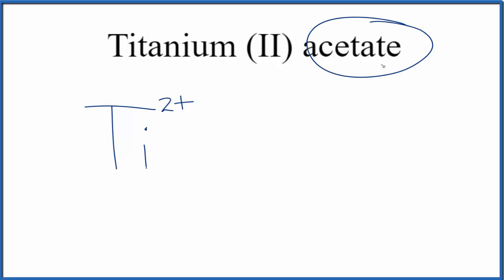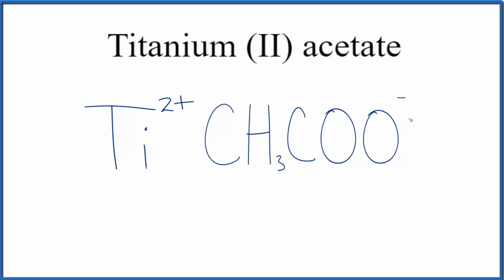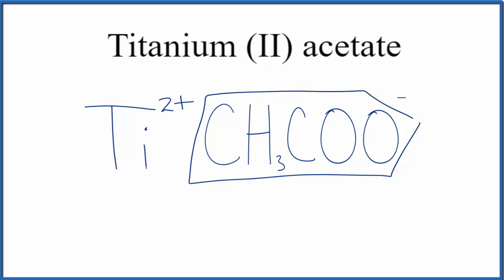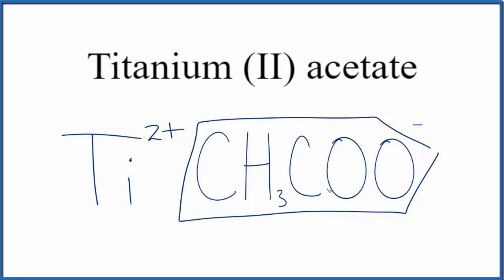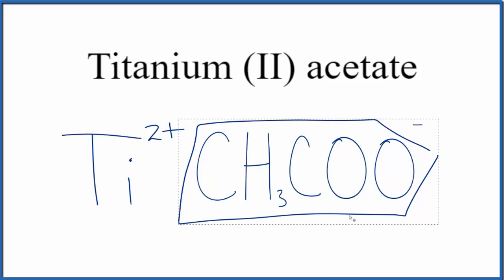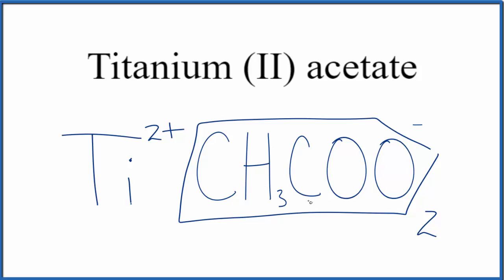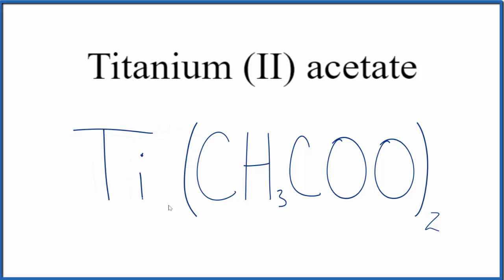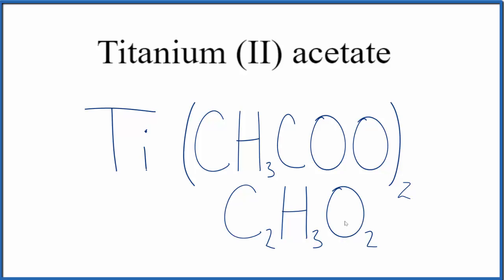How to Write the Formula for Titanium (II) acetate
In this video we'll write the correct formula for Titanium (II) acetate, Ti(C2H3O2)2.

To write the formula for Titanium (II) acetate we’ll use the Periodic Table, a Common Ion Table and follow some simple rules.

Because Titanium (II) acetate has a polyatomic ion (the group of non-metals after the metal) we'll need to use a table of names for common polyatomic ions, in addition to the Periodic Table.

1. Write the symbol and charge for the transition metal. The charge is the Roman Numeral in parentheses.
2. Write the symbol and charge for the non-metal. If you have a polyatomic ion, use the Common Ion table to find the formula and charge
3. See if the charges are balanced (if they are you're done!)
4. Add subscripts (if necessary) so the charge for the entire compound is zero.
5. Use the crisscross method to check your work.

For a complete tutorial on naming and formula writing for compounds, like Titanium (II) acetate and more, visit: